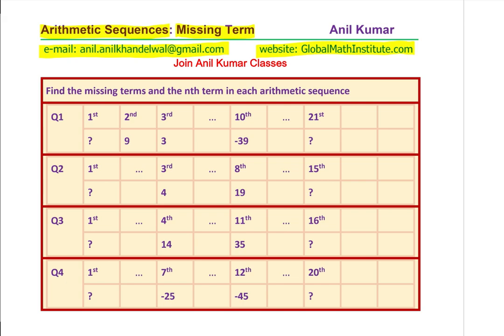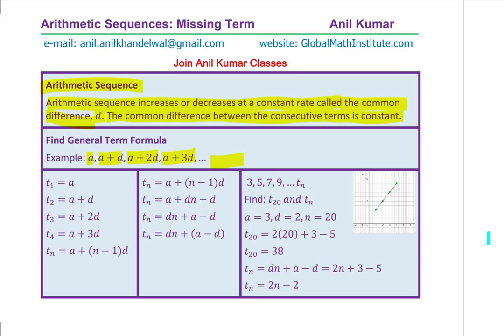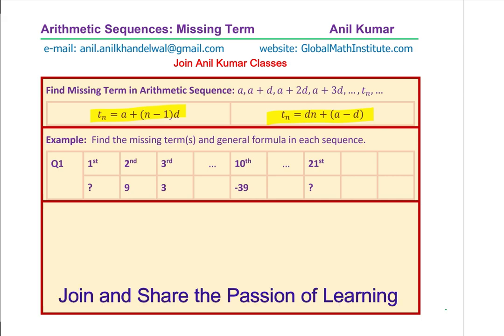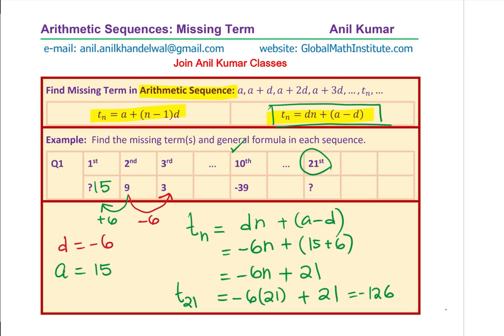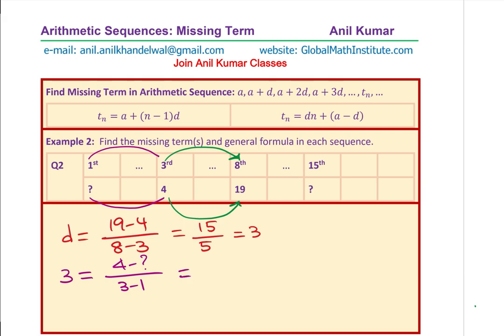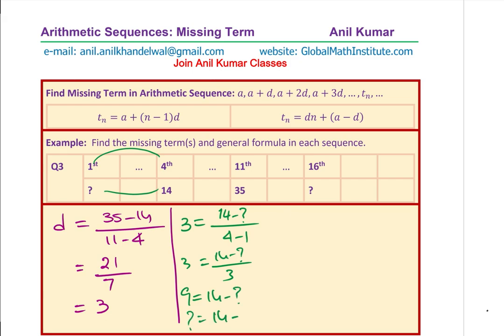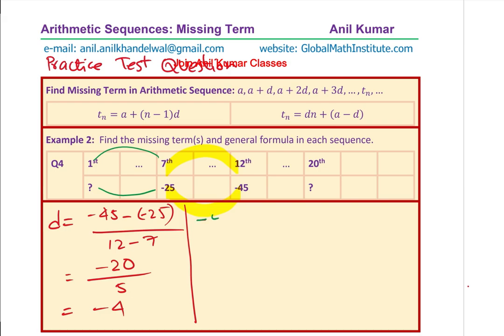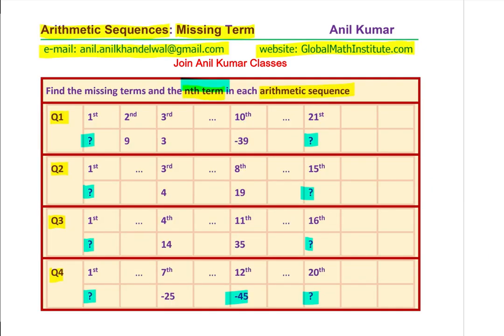Arithmetic Sequence Find Missing Terms and General Term in Seconds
Find the missing terms and the nth term in each arithmetic sequence
Q1 1st  2nd 3rd … 10th … 21st

Q2 1st  … 3rd … 8th  … 15th
 ?   4  19  ?

Q3 1st  … 4th … 11th … 16th
 ?   14  35  ?

Q4 1st  … 7th … 12th  … 20th
 ?   -25  -45  ?
Arithmetic Sequence
Arithmetic sequence increases or decreases at a constant rate called the common difference, d. The common difference between the consecutive terms is constant.
Find General Term Formula
Example: a,a+d,a+2d,a+3d,…

t_1=a
t_2=a+d
t_3=a+2d
t_4=a+3d
t_n=a+(n-1)d

 t_n=a+(n-1)d
t_n=a+dn-d
t_n=dn+a-d
t_n=dn+(a-d)  3,5,7,9,…t_n
Find: t_(20 ) and t_n
a=3,d=2,n=20
t_20=2(20)+3-5
t_20=38
t_n=dn+a-d=2n+3-5
t_n=2n-2